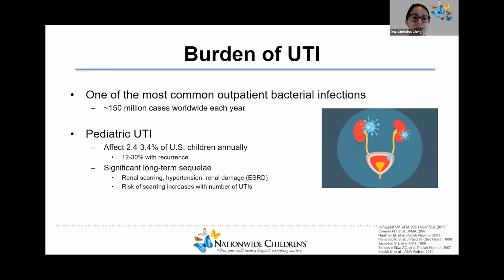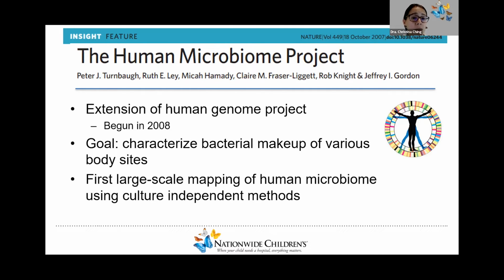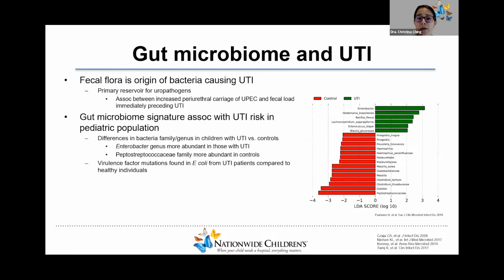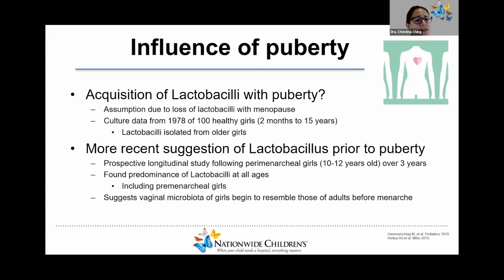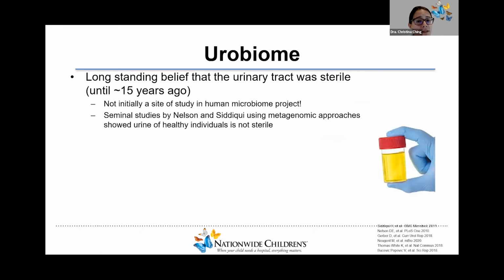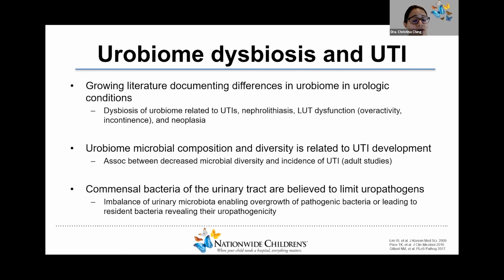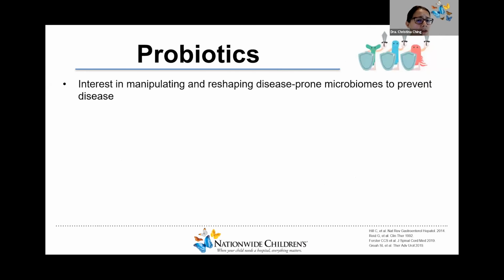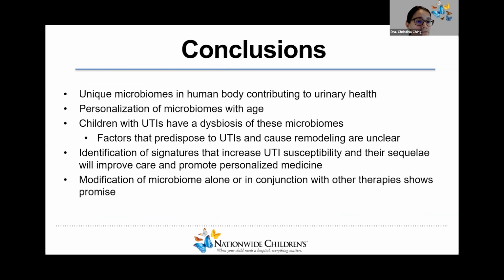Microbioma urinario en pediatría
Dra. Christina Ching